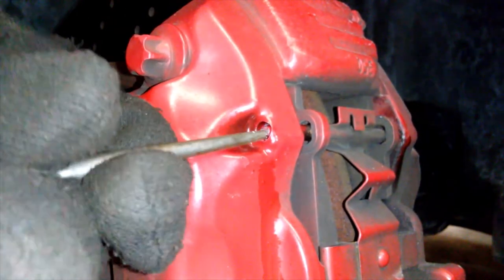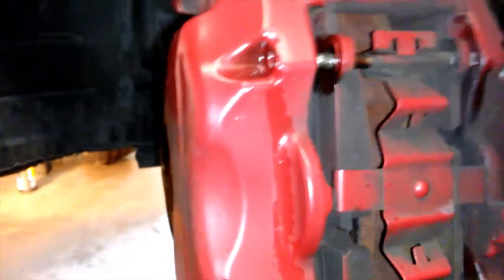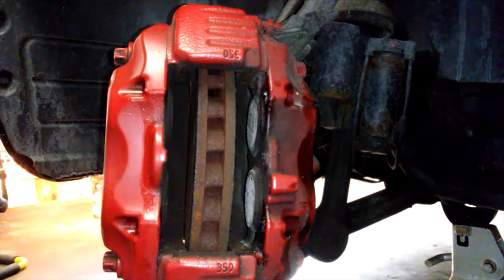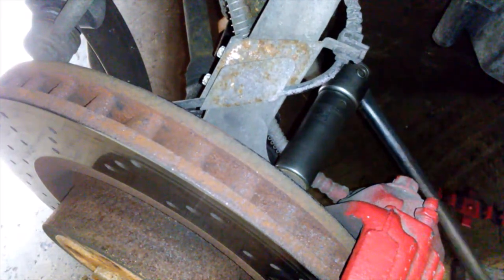2008 Mercedes Benz S550 4Matic Front Brake Pads, Rotor and Caliper Replacement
This video shows the replacement of front rotors, calipers, and brake pads on a 2008 Mercedes Benz S550 4Matic